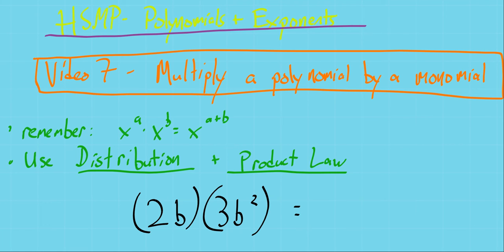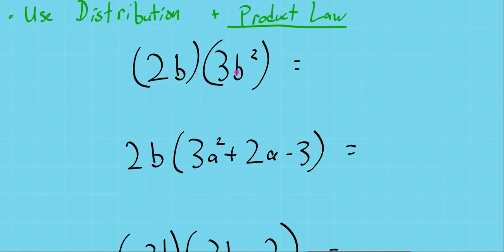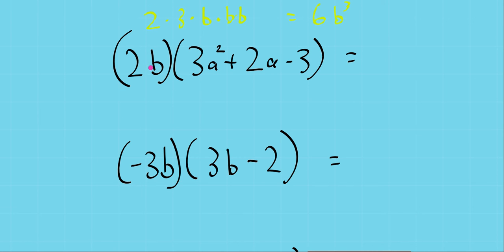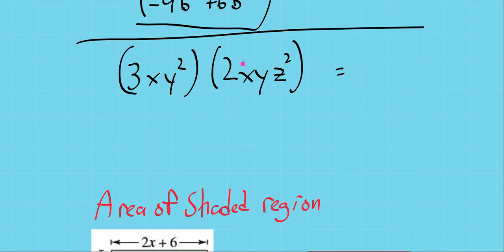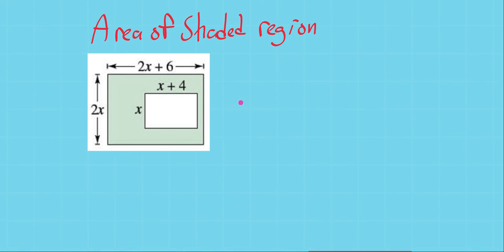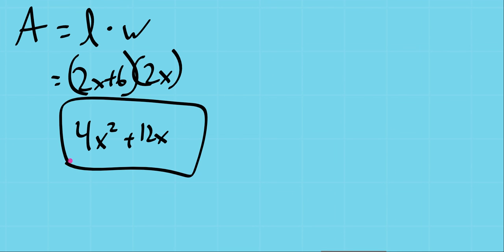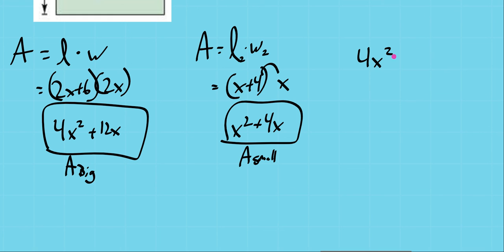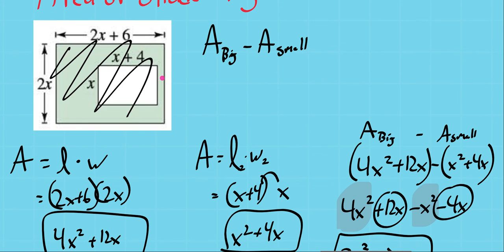HSMP 7 multiply polynomial by monomial